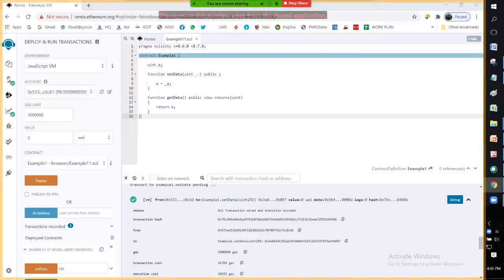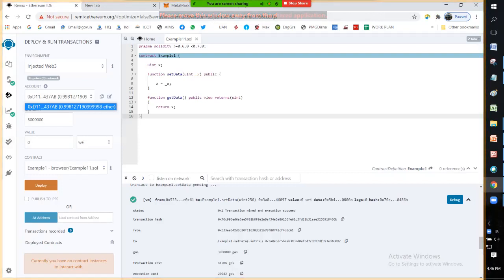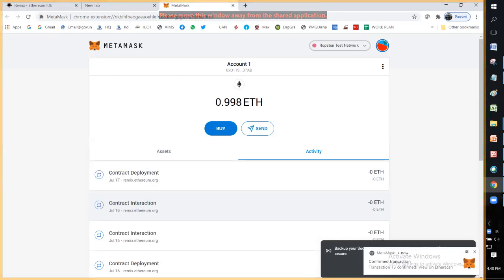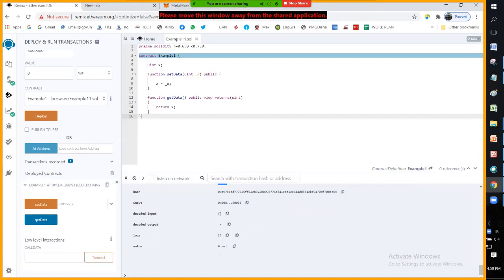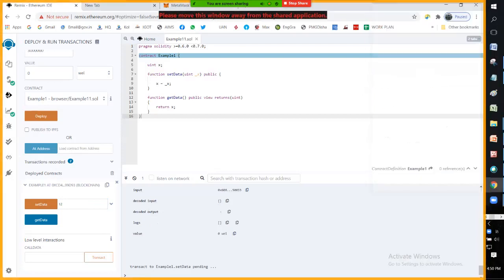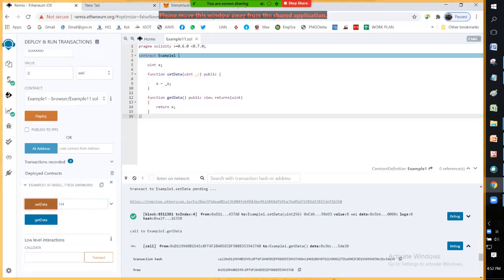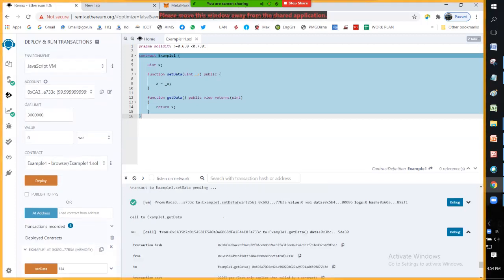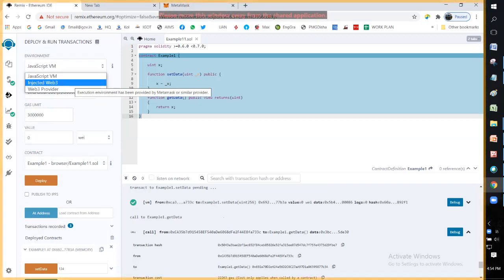SmartContract 1 Injected Web3 Metamask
SmartContract 1 Sesion 2 for Injected  Web3 Metamask By Rashmi Mandal Vijayvergiya,Scientist-C, NIELIT Kolkata